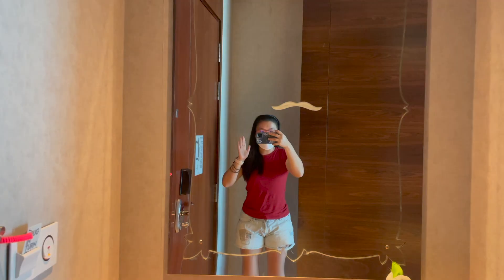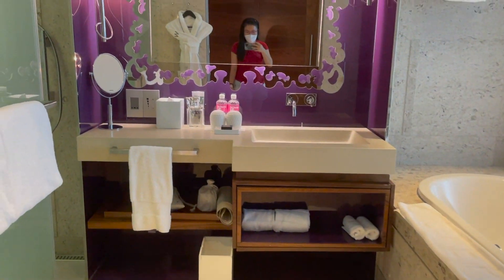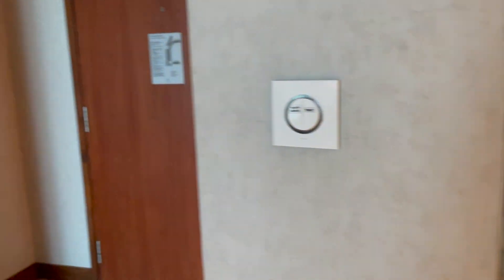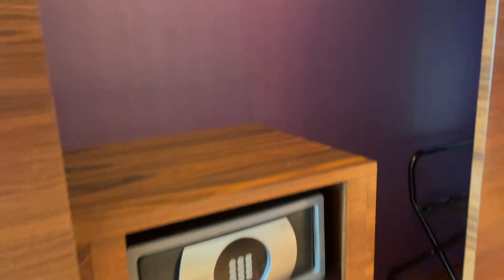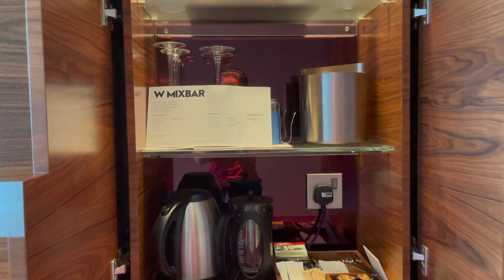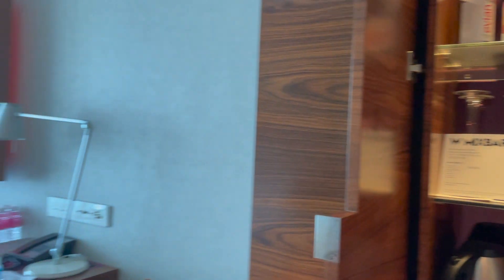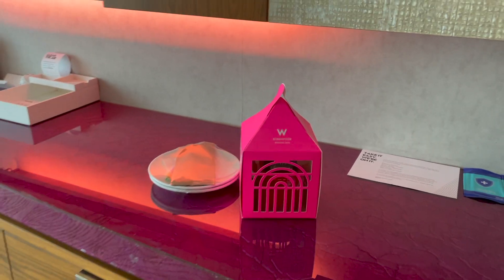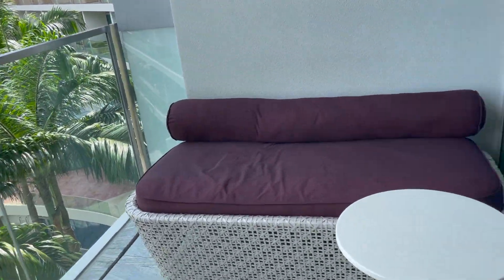[Staycation] W hotel Singapore Sentosa Staycation Room Tour | “oversea” Holiday | Fabulous Room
Hi,

Thank you for checking my video.

Cheers,
Katherin